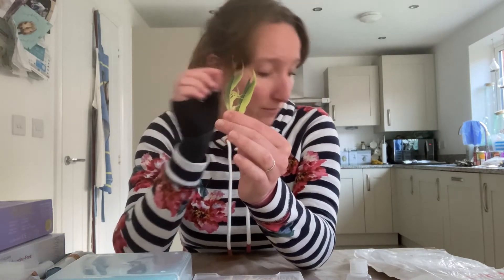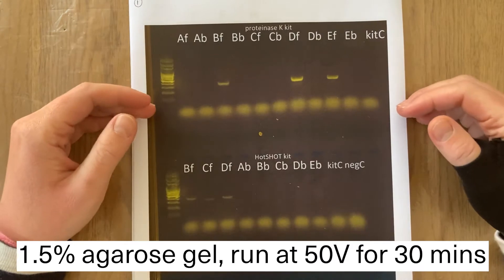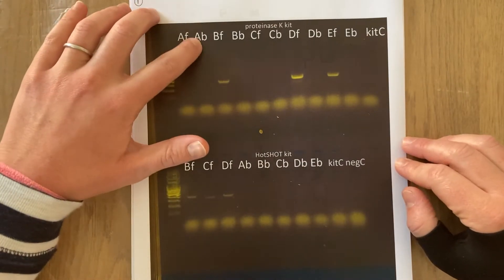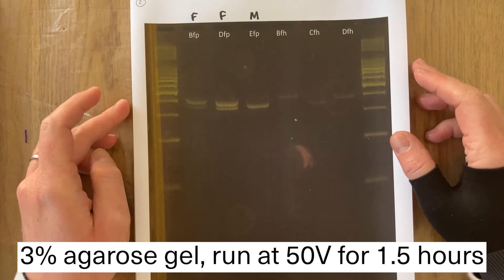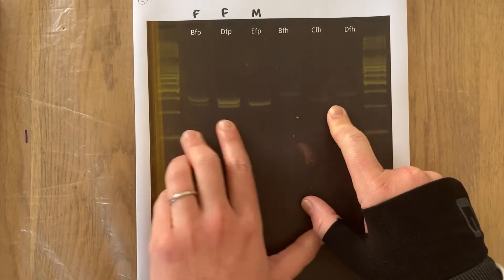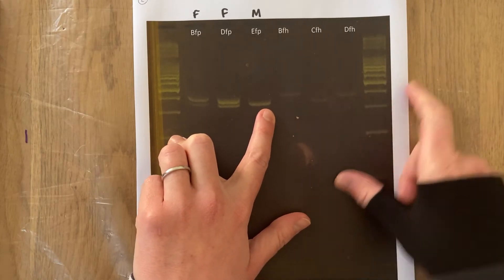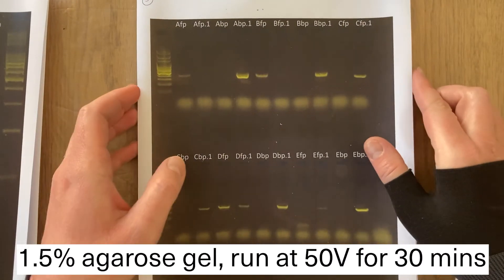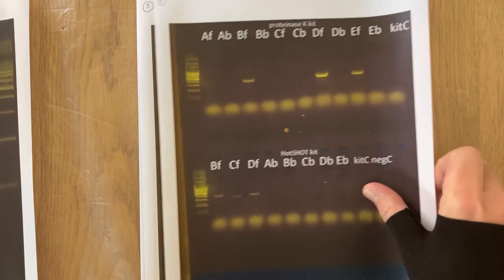🧬 DNA analysis nerd-out 🤓 (Lab @ Home)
In this week's vlog, Jenny demonstrates how amazingly different PCRs can turn out just from how DNA extractions are handled. If you're a molecular biology nerd, this is the vlog for you!

Key to gel pictures:
A, B, C, D & E = parrot names
f = feather
b = bloodspot
p = proteinase K DNA extraction kit
h = HotSHOT DNA extraction kit